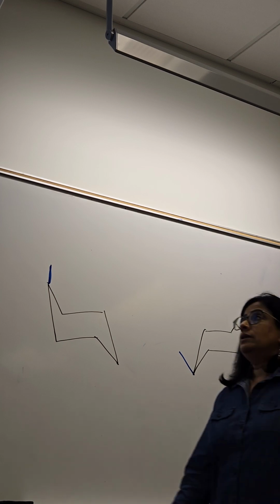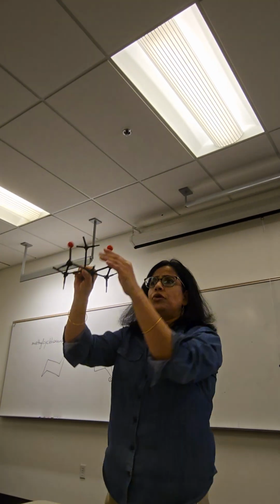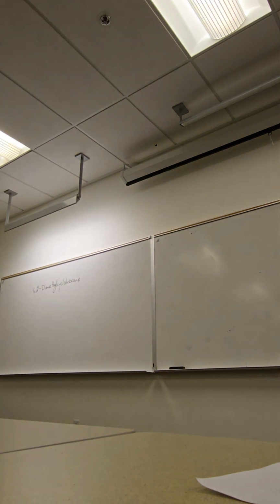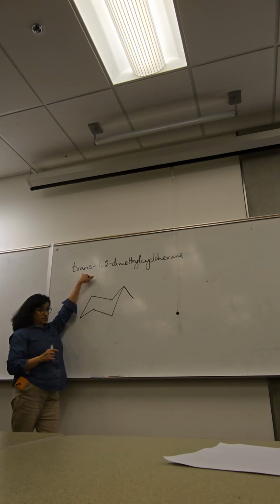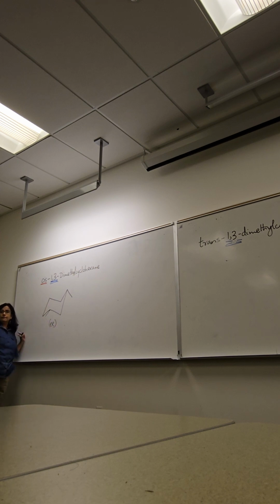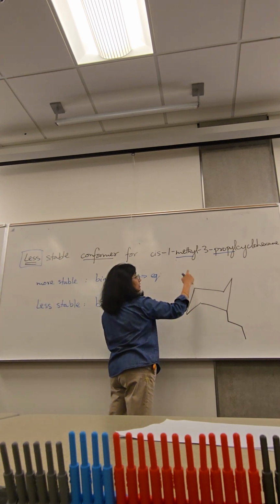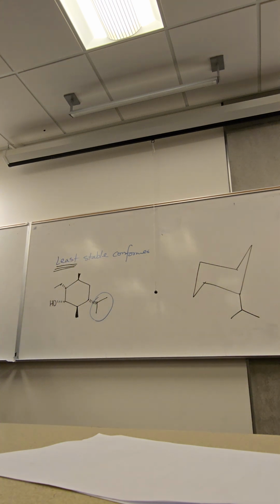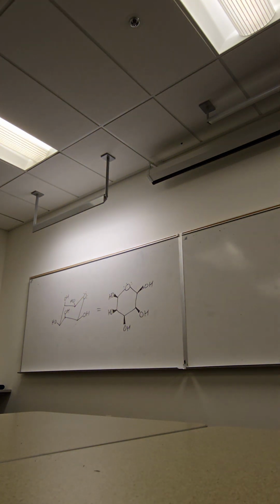OChem 261 Chair conformers